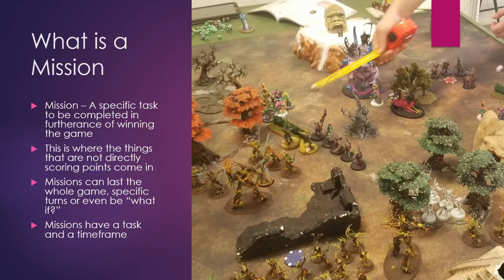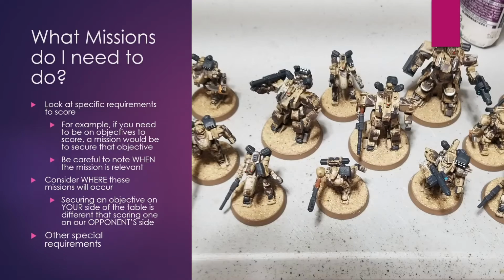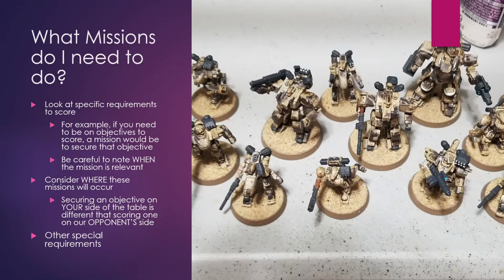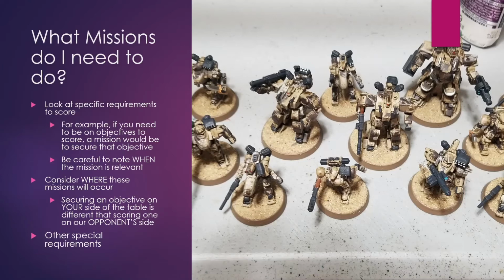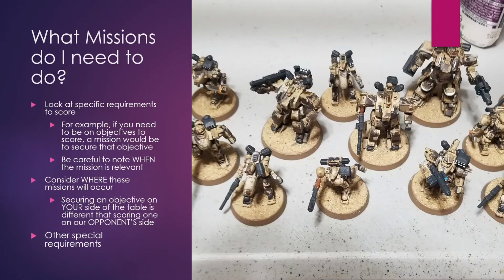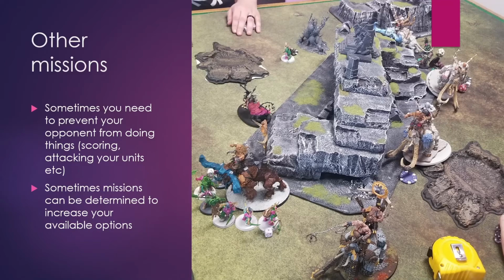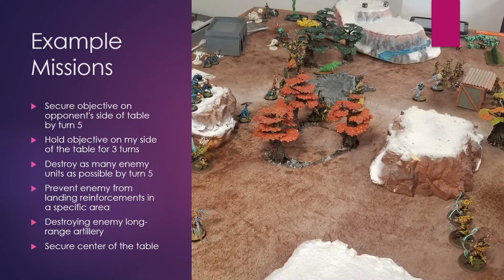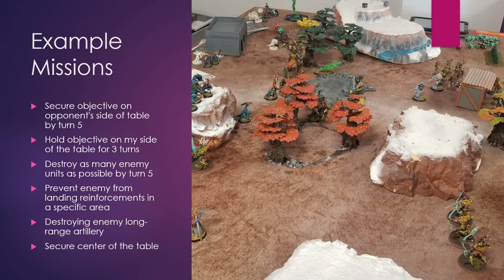Nick Knows War: Building a Better Army Part 2 - Missions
You built an army list and took it to your local game store, or a tournament, but something just doesn't feel right. You may need to Build a Better Army and Nick is going to show you how!

This is part 2 of an 8 part series where Nick talks about the things you should consider when building your army to make sure it is the best it can be!

Get your custom gaming jerseys and t-shirts at Noname Nerd!

We are also on social media sharing the fun of games with everyone! Follow us to keep in touch!

If you have any suggestions for future content, comments on current content, what your game shown on the channel, or just want to say HI!